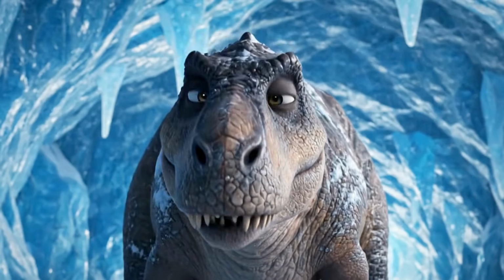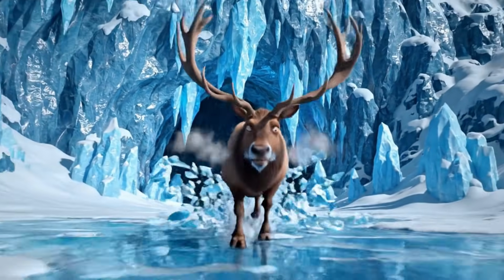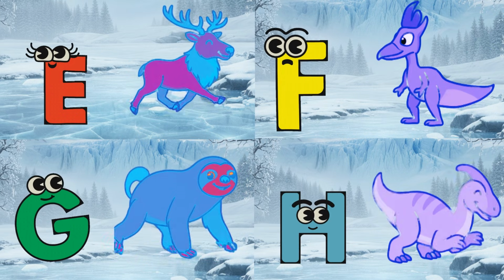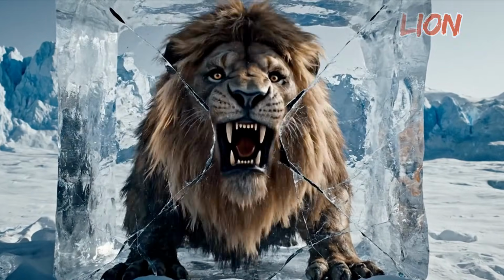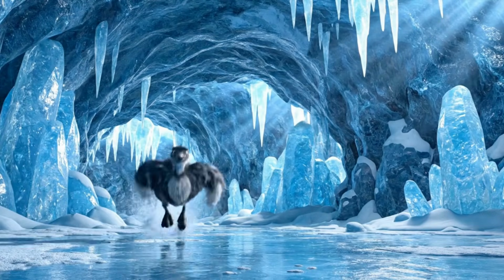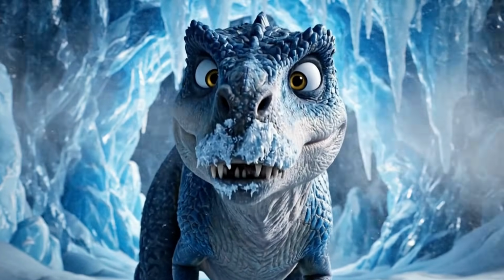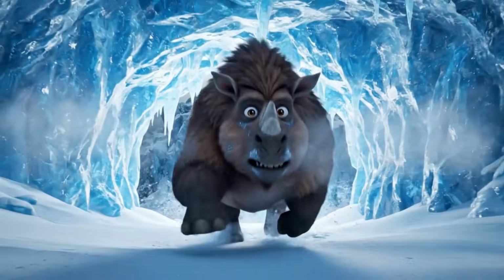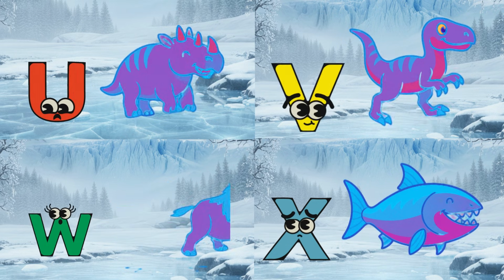❄️🦕 ABC Prehistoric Ice Age Song | Dino & Ice Age Animals A–Z | Jumpy Jungle TV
Brrr… welcome to the Prehistoric Ice Age Safari! ❄️🦣🦕
In this frozen world, dinosaurs and Ice Age animals roam across snowy plains, icy caves, and frozen oceans, helping kids learn the alphabet A–Z in a fun and exciting way.

Sing along as each prehistoric animal stomps, roars, slides, splashes, and crunches through the ice, turning every letter into a cool Ice Age adventure. 🎶❄️

From A for Armadillo — thudding across the frozen ground,
to Z for Zebra — trotting through the snowy land,
every letter brings a frosty prehistoric surprise! 🔤🧊

✨ What kids will learn:

Alphabet A–Z with prehistoric & Ice Age animals

Animal names, sounds, and movements

Ice Age concepts (ice, snow, cold, frozen) ❄️

Listening, memory & early language skills

🎵 “Snow and ice, stomp and roar,
Ice Age animals learn ABC more!” 🎵

Perfect for toddlers and preschoolers who love dinosaurs, snow, Ice Age adventures, and ABC learning!